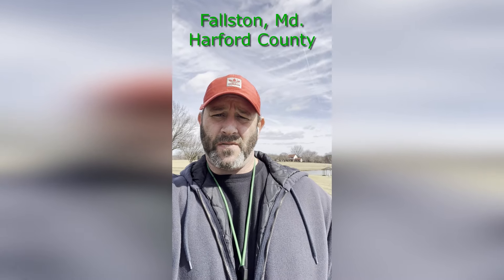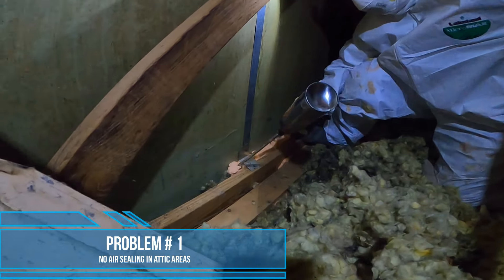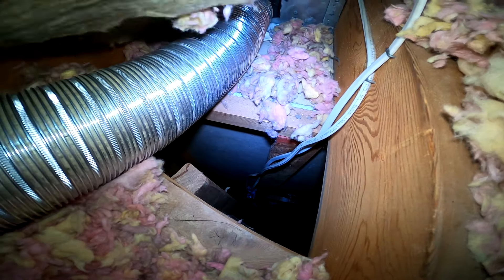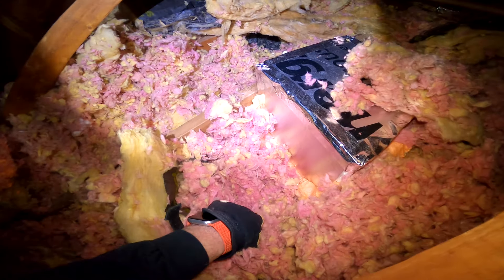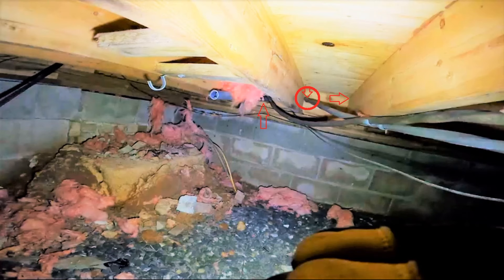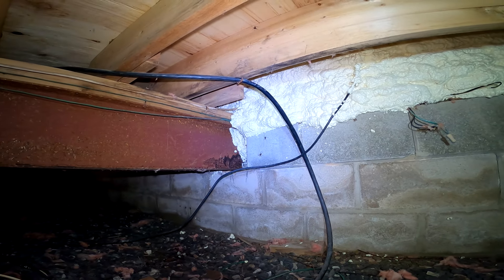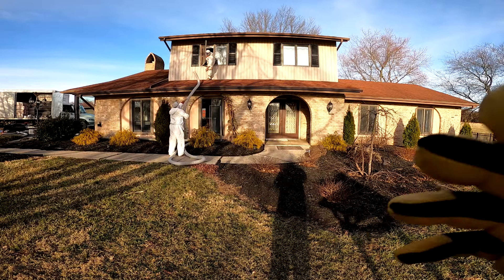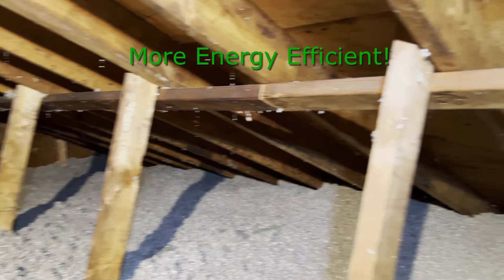Energy-Saving Home Upgrade: Air Sealing and Insulation through Maryland's Home Performance Program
I help people solve home comfort problems and find reasons for high energy bills.

The thing I try to remember is that although I am going in and out of people's houses and seeing the same issues over and over - I can't get numb to them.

Because,  most homeowners are not able to identify the source and walk past them or never see them. Let's face it, very few people are taking voluntary trips to inspect their attic or crawl space.

Videos can help people to connect the dots on how and where to disconnect your home from the outside. Doing it right can lower humidity in summer and cold drafts in winter.

That is the key to achieving better home comfort and lower energy bills.

It is not as obvious as some would have you think (not windows), but it makes a lot of sense when you stop to think about it for a second.

I hope this video makes you think...

This couple’s dream home almost became a nightmare as they soon realized once the cold weather started to set in that it was becoming increasingly difficult to keep the house warm and when the bills started to arrive, it became clear that there was an issue.

The house has two separate crawl spaces and three different attic areas making it a great candidate for a comprehensive BGE home energy audit.

Big problems with heating and cooling a home usually means the house is too connected to the outside.

The key concept in this summary video is that an great insulation project is three parts:

1. Paying Attention to Details
2. Air Sealing
3. Insulating

0:00 Summary of a BGE Home Performance with ENERGY STAR Project
0:11 The Main Treatment Areas
0:20 How this Project was Born
0:33 Spread the Word!
0:48 Insulation Problem #1
2:02 Insulation Problem #2
3:33 Insulation Problem #3